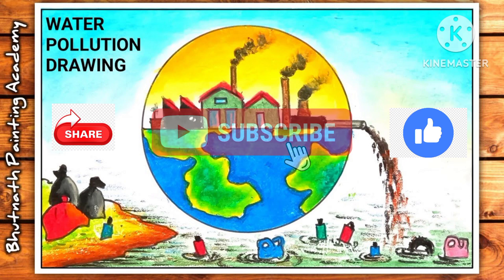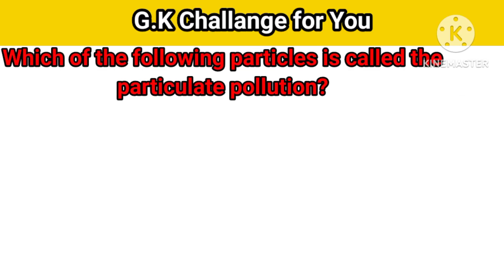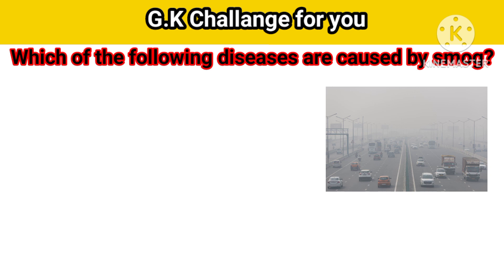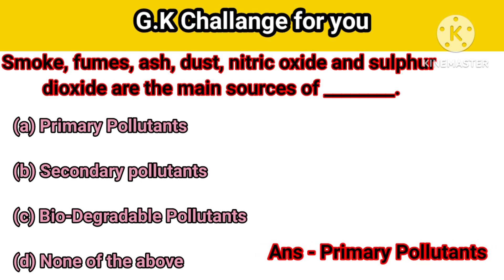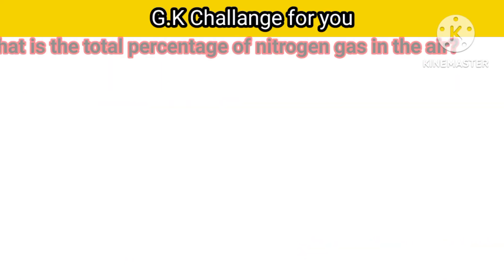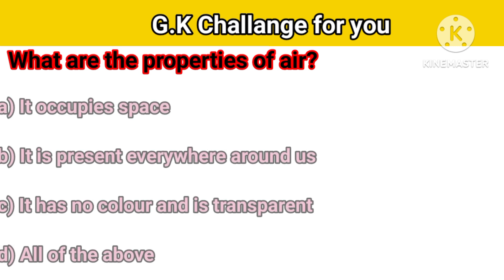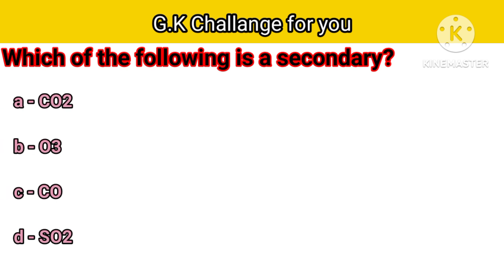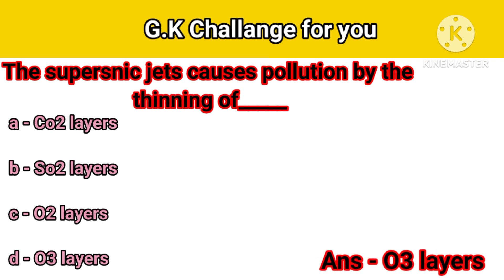Learn World Knowledge With Manisha ||General Knowledge ||G.K.Question And Answer ||G.K QUIZ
Description

General Knowledge Most Important Question || GK Question || GK Quiz || BR GK STUDY ||

GK Question GK Quiz GK In Hindi Learn world knowledge with Manisha

Cover Topic 👇
Your Queries 👇

1. GK
2. General Knowledge
3. Important GK Questions and answers for 4. Competitive Exams
5. Quiz Test
6. Learn world Knowledge with Manisha
7. Important gk
8. Quiz test
9. Competitive quiz
10. competitive general knowledge
11. gk in hindi
12. general knowledge quiz
13. quiz questions
14. general knowledge questions
15. gk quiz
16. general knowledge questions with answers
17. gk question in hindi
18. GK Question Answer
19. India GK
20. hindi gk
21. samanya gyan
22. gk questions
23. india gk in hindi
24. 2021 gk questions and answers
25. lucent gk
26. lucent gk
27. lucent gk in hindi video
28. lucent gk in hindi
29. lucent geography in hindi
30. lucent geography
31. geography gk question
32. geography gk in hindi
33. lucent 1000 question
34. lucent 1000 prashn
35. lucent gk ka nichod
36. lucent gk important question
37. lucent gk important question in hindi
38. lucent gk important topics
39. lucent ka nichod science
40. lucent for ssc cgl
41. lucent for ssc
42. lucent for railway
43. geography gk
44. lucent mcq
45. lucent mcq in hindi
46. lucent book gk
47. Best GK in Hindi
48. GK Manisha
49. Hindi GkD
50.GK Quiz

Learn world knowledge with Manisha

Copyright Disclaimer Under Section 107 for the Copyright Act 1976, allowance is made for "fair use" for purposes such as criticism, comment, news reporting, teaching, scholarship, and research fair use is a use permitted by copyright statute that might otherwise be infringing. Non profit , educational or personal use tips in balance in favor of

World Knowledge With Manisha llGeneral Knowledge ll Important G.K Question ll quiz